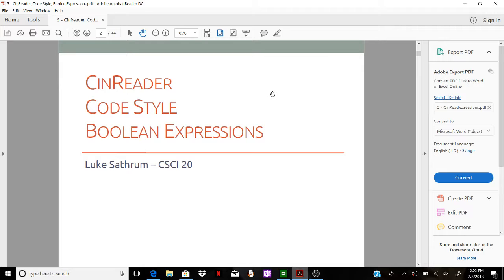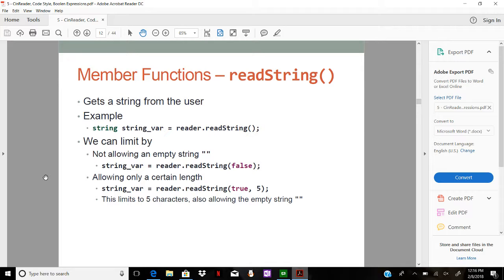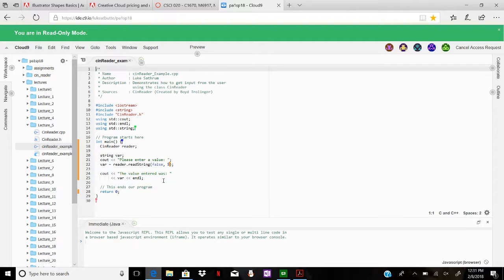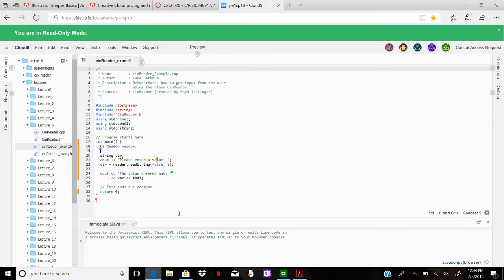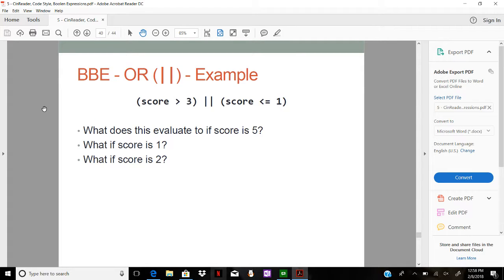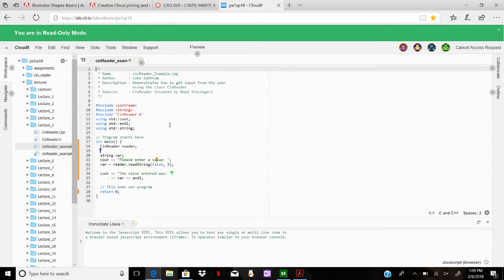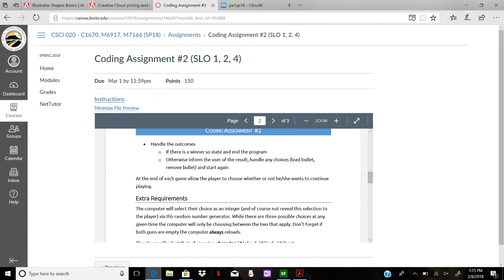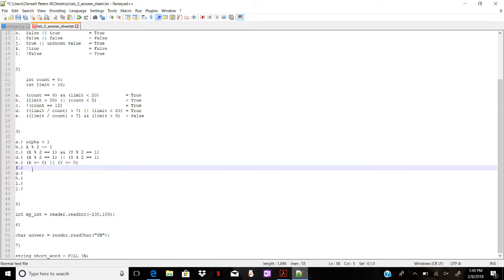CSCI 20 (Programming And Algorithms I) 2/08/18 Livestream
Working in my Computer Science 20 class.